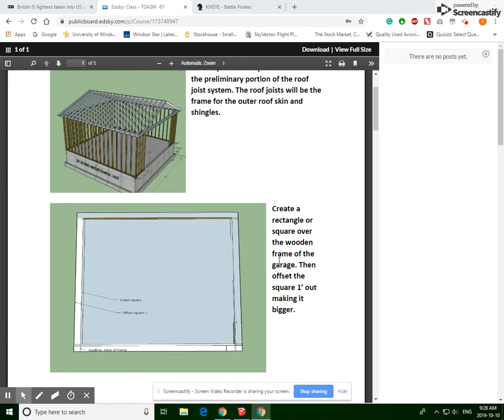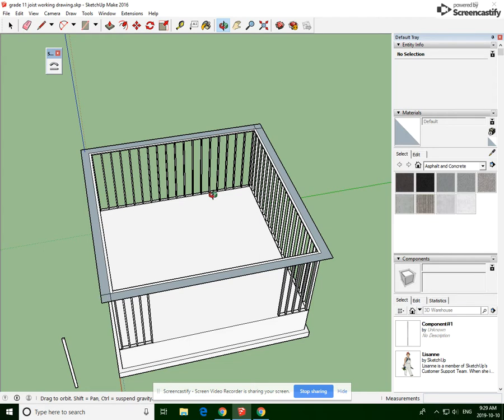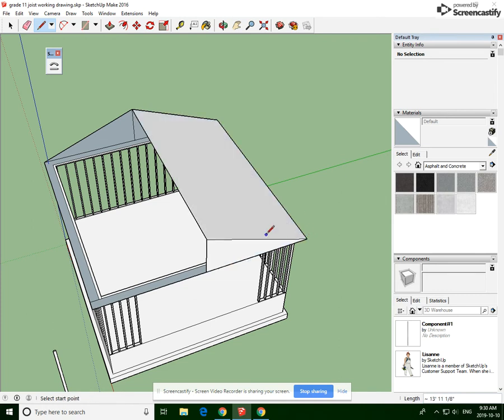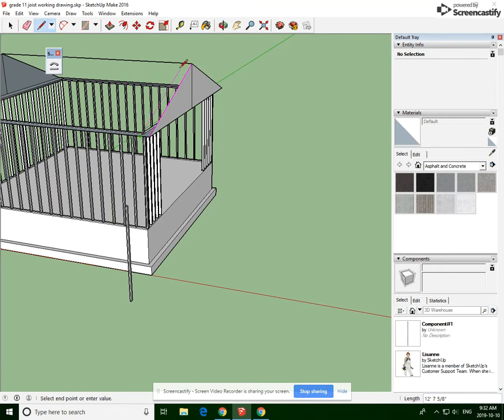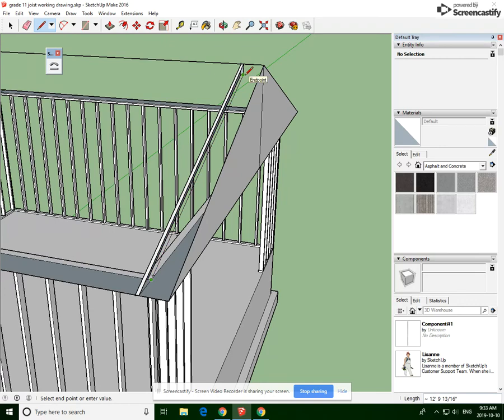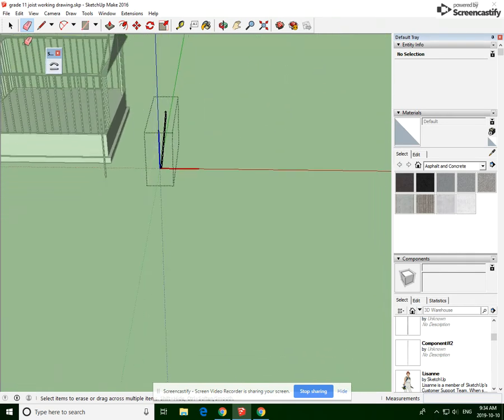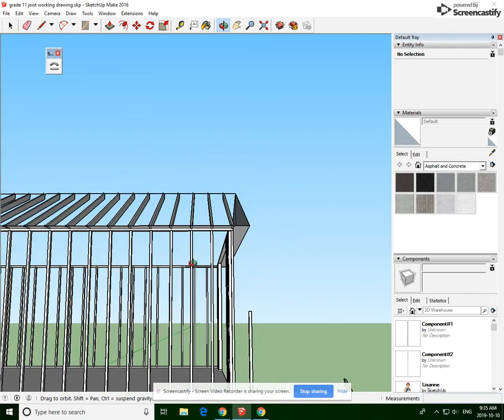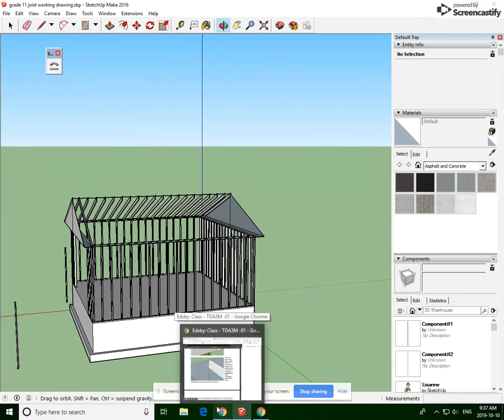Grade 11 Garage Roof Joist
Roof Joist Tutorial